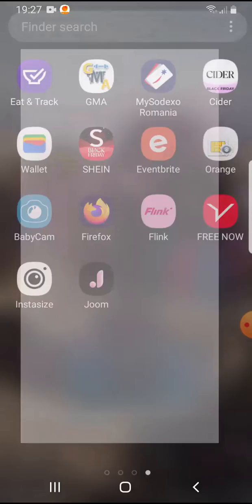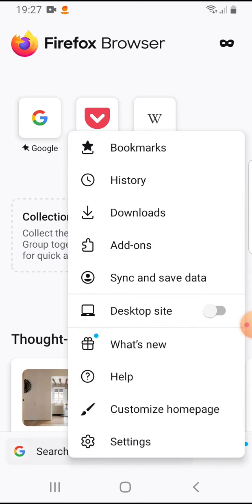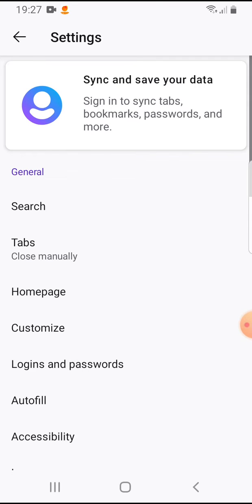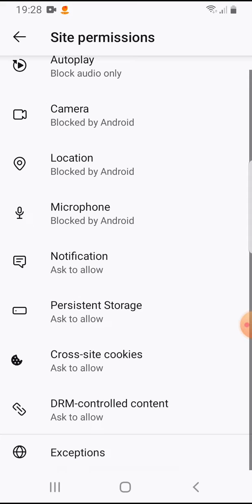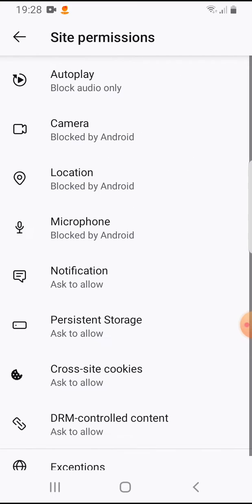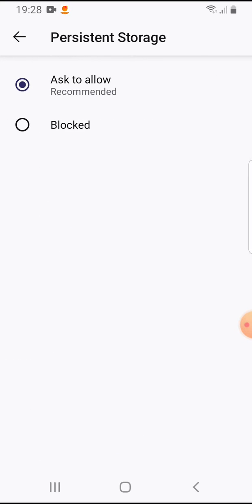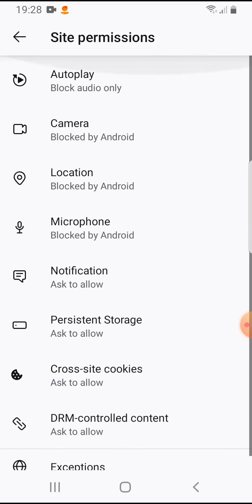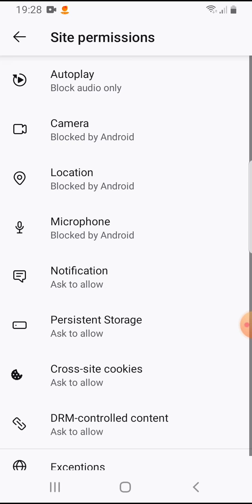How to change on the site permissions in Firefox?